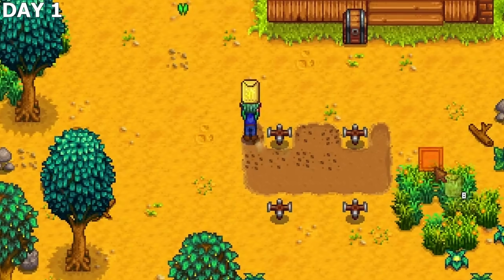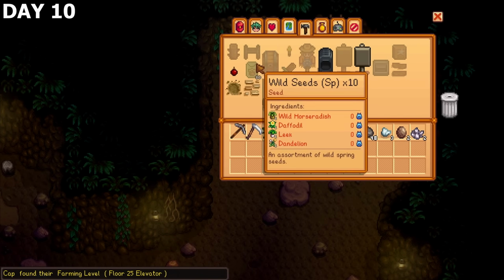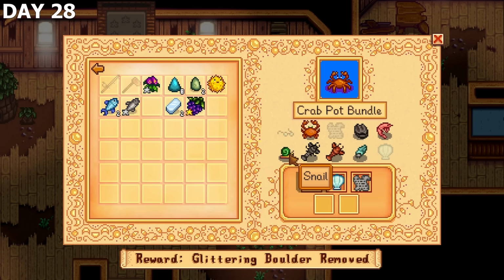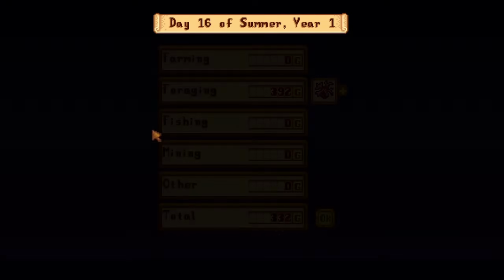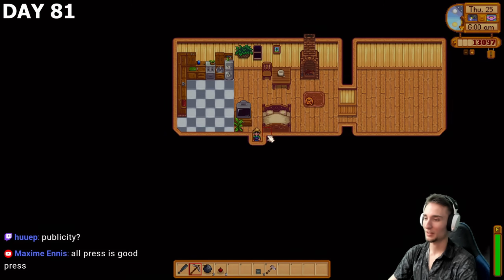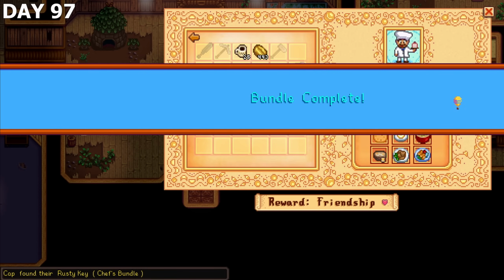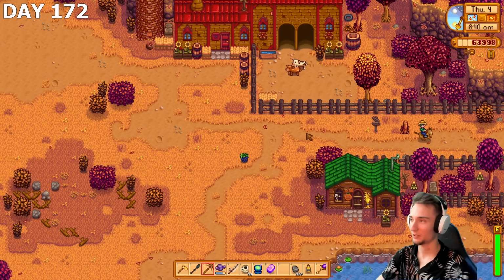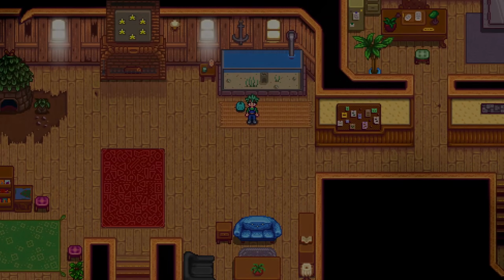I Played 100 Days of Stardew RANDOMIZED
The Stardew Valley randomizer mod shuffles all of my important items around, creating some insane situations and requiring unique methods for progression. Randomized items include seeds, seasons, tool upgrades, buildings, mine elevators, key items, quests, donations, and more!

I hope you enjoy this recap of my first randomizer series :)

0:00:00 Prologue
0:02:28 Chapter 1: Sizzling Start
0:19:33 Chapter 2: Milking the Mines
0:33:00 Chapter 3: Springing Backward
0:42:01 Chapter 4: Frosty Fortunes
0:50:51 Chapter 5: Green Bean Gambit
1:00:09 Chapter 6: Love on the Line